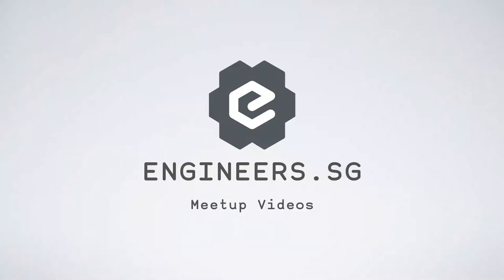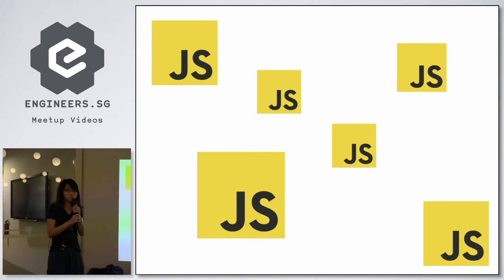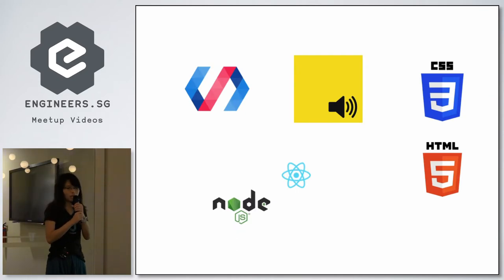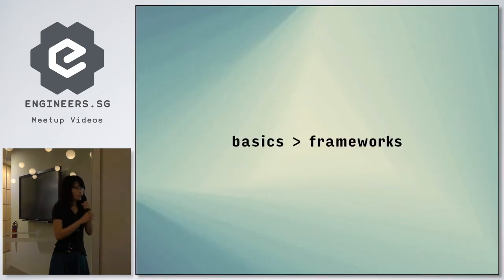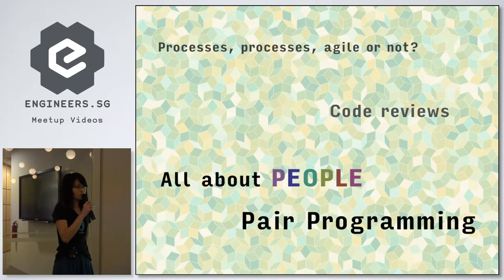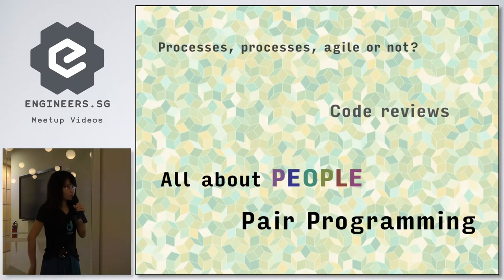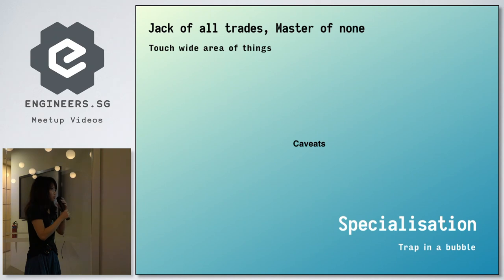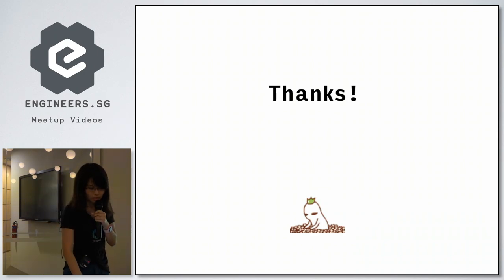Reflections of a rojak developer: A Retrospective - JuniorDevSG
Speaker: Yap Hong Kheng

Hong Kheng will share about her learning journey as a developer who has the chance to touch on different platforms and technologies over the years. And how learning these technologies has helped her to see things in different perspective and how it has helped her in learning how to grow as a developer.